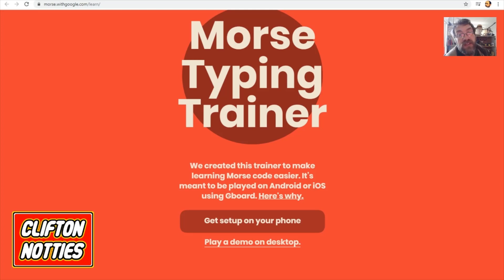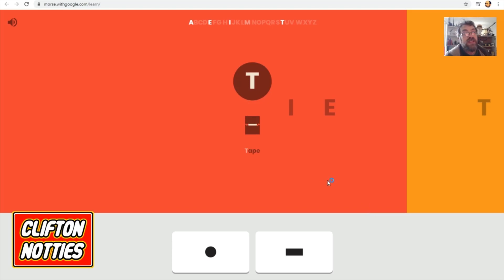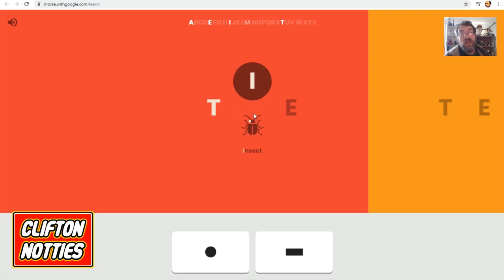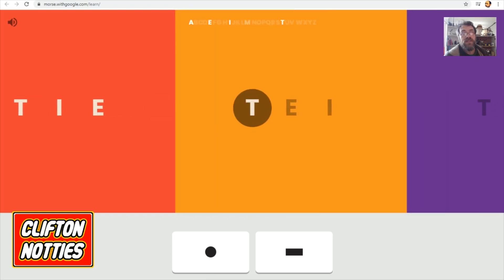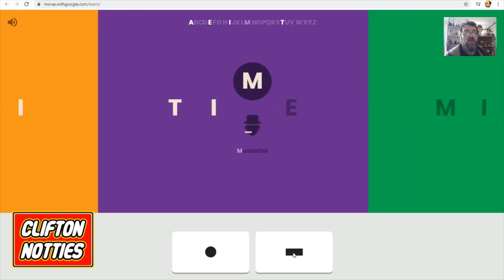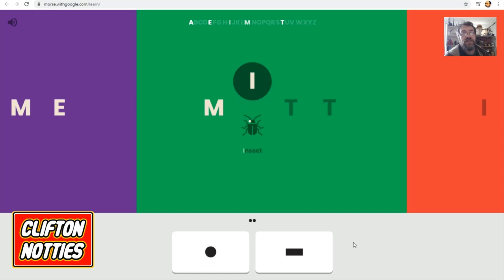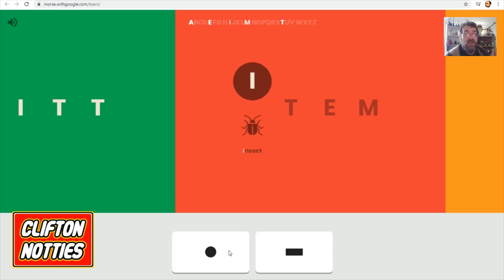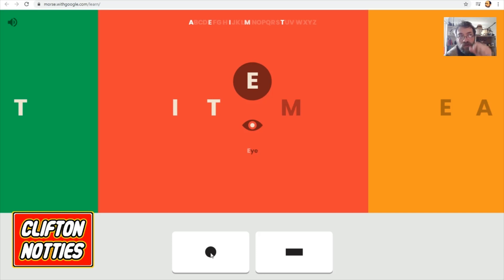Google Morse Code Experiment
Morse code was invented by an American called Samuel Finley Breese Morse, (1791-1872). He was not only an inventor but also a famous painter.

The code was first sent over wires and then became wireless.

Right for those of you that bothered to read this far in the comments. SOS does not mean anything, it's just easy to type in Morse. So it is not Save Our Souls as you might hear in a pub quiz when you are old enough! SOS was not standard until 1908.

When the Titanic went down they actually sent the older CQD - CQ often said as seek you really means listen out and D was for Distress. Extra XP in class if you know that when I ask! Extra extra XP if you can find out why CQ caused problems.